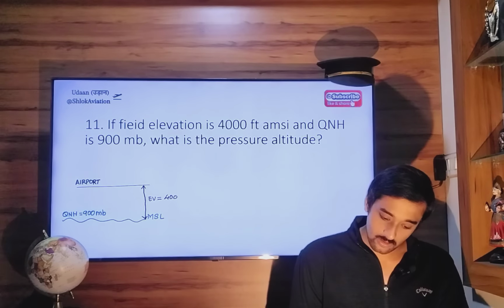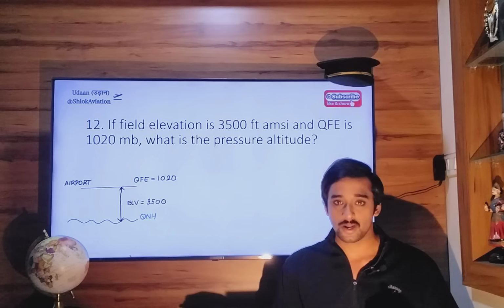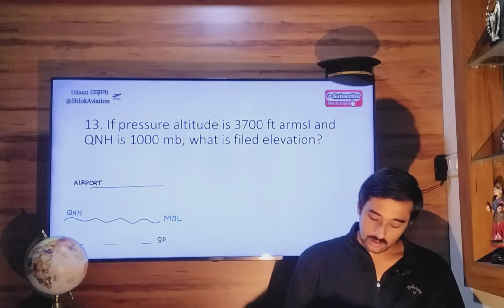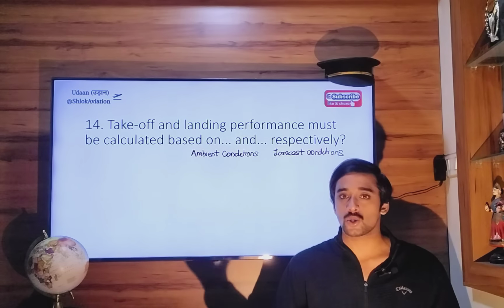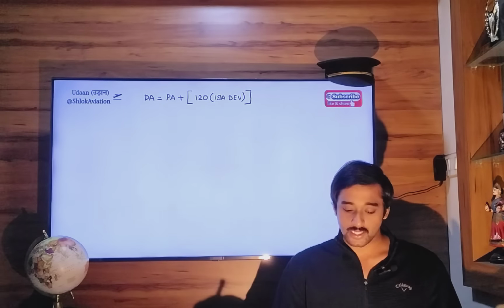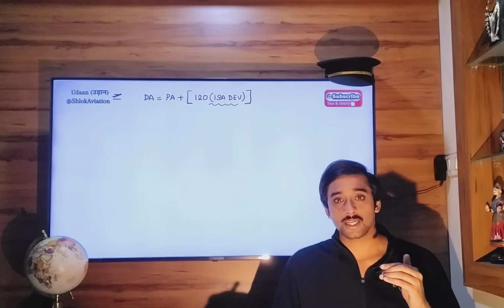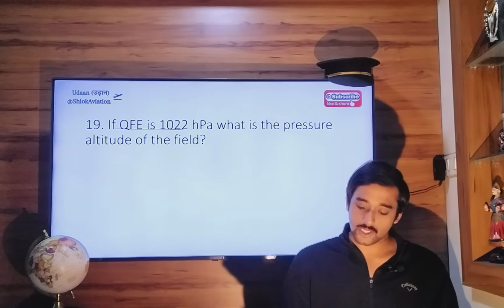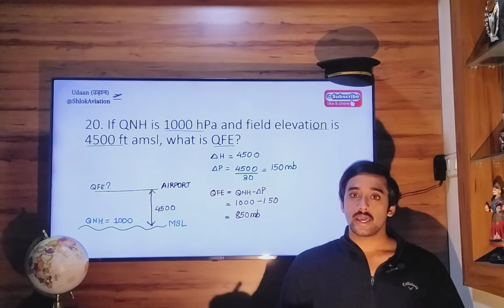Applying Atmosphere Solved Questions: Real-World Scenarios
Performance Chapter 01 Atmosphere Solved Questions are brought to life with real-world scenarios. Learn how to apply these principles in practical situations for a deeper understanding of atmospheric concepts in aviation. You will also learn how different airspeeds vary with respect to one another in different atmospheric conditions like Inversion, Isothermal Layer and ISA Atmosphere. Happy Learning!

Good Luck! Growing old beats the alternative - dying young,